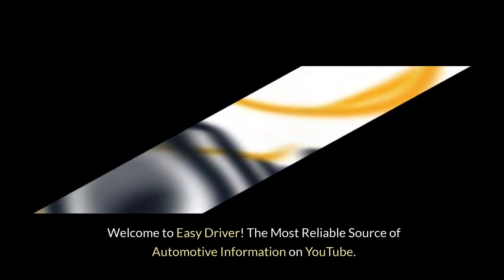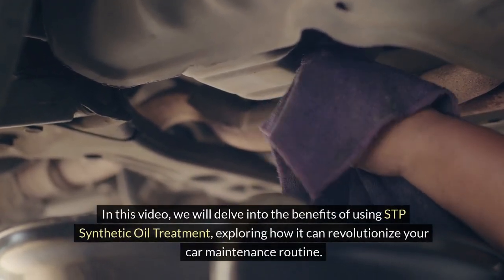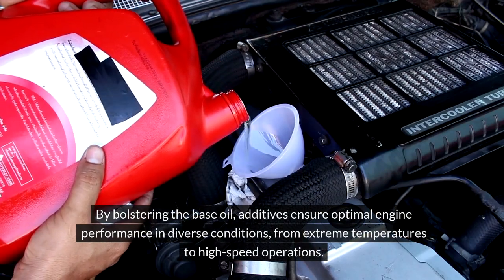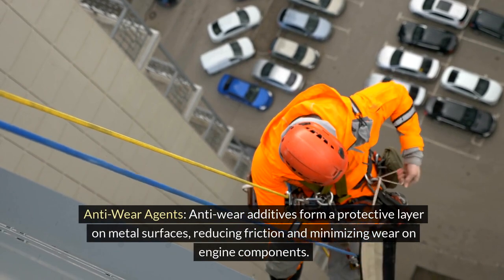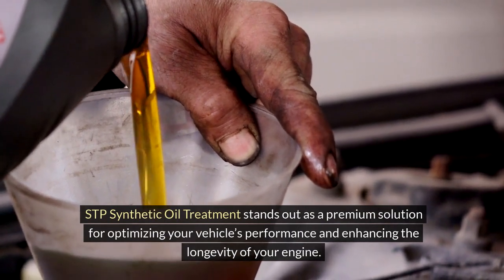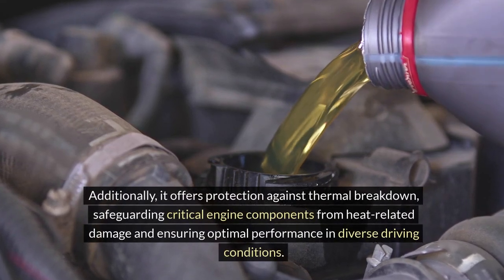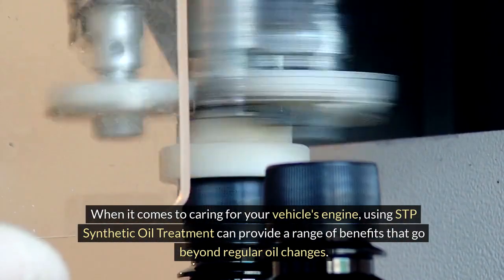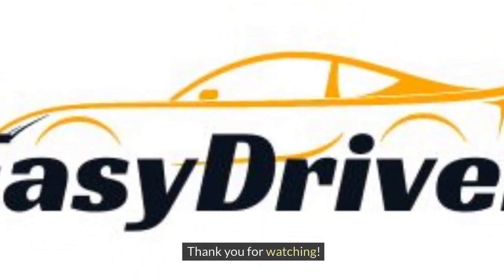Enhance Engine Performance (STP Synthetic Oil Treatment Guide) | Part 1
Unlock the full potential of your engine with our comprehensive guide: "Enhance Engine Performance (STP Synthetic Oil Treatment Guide)." This YouTube series is your go-to resource for maximizing your vehicle's power and efficiency. Learn everything you need to know about using STP Synthetic Oil Treatment to boost performance, reduce friction, and prolong engine life. From step-by-step instructions on application to expert tips for optimal results, we've got you covered. Whether you're a seasoned car enthusiast or a beginner looking to take your engine to the next level, this guide is essential viewing. Watch Enhance Engine Performance (STP Synthetic Oil Treatment Guide) | Part 1 now!